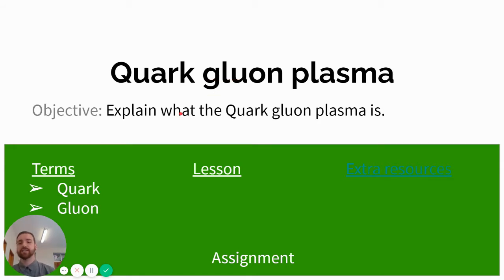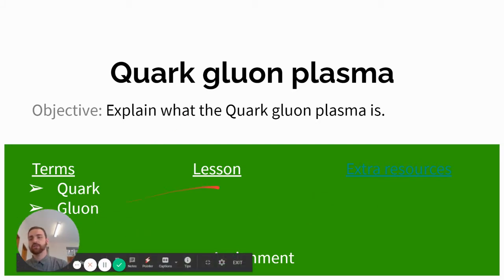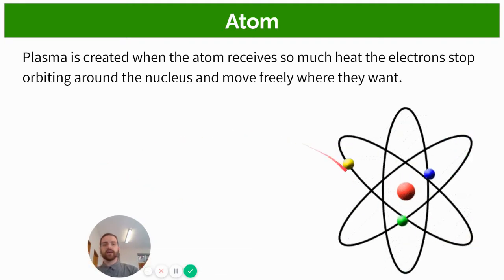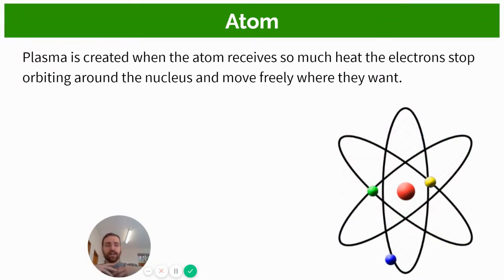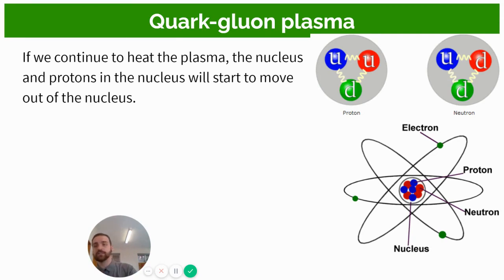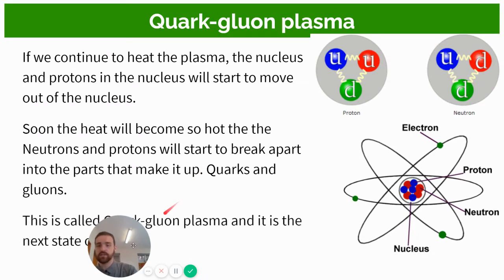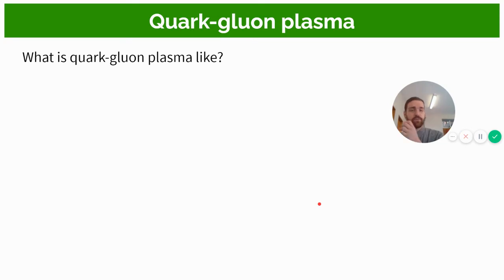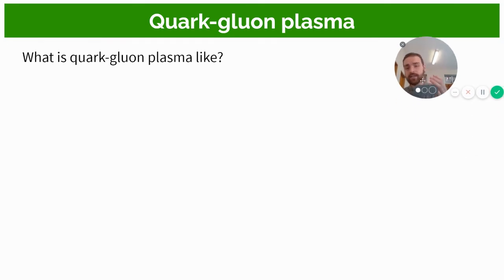Quark gluon plasma